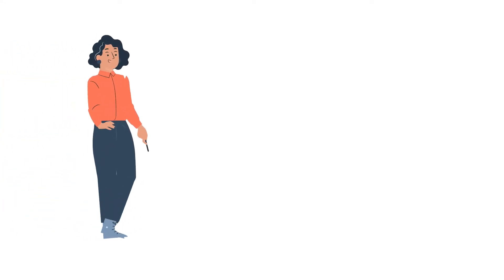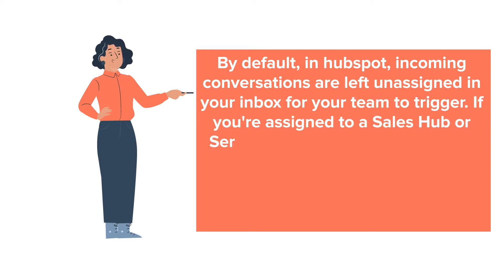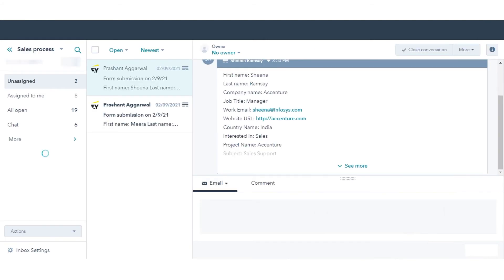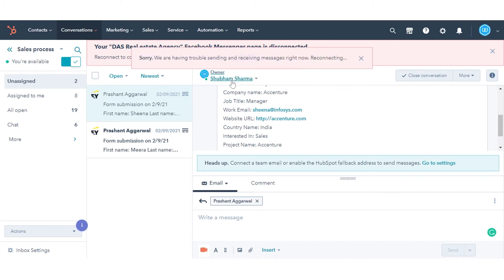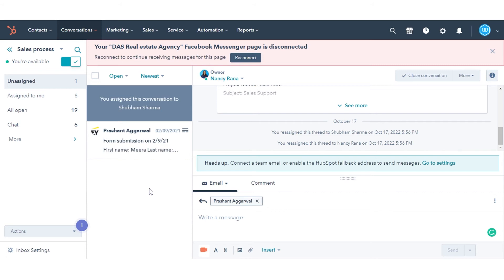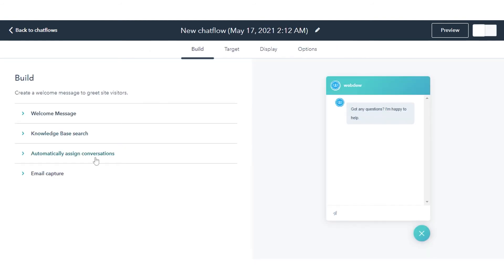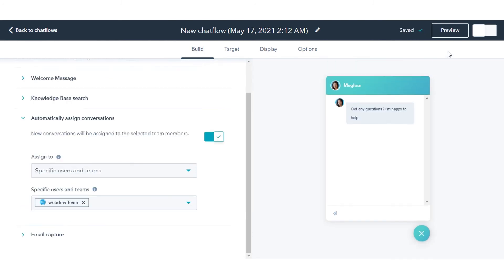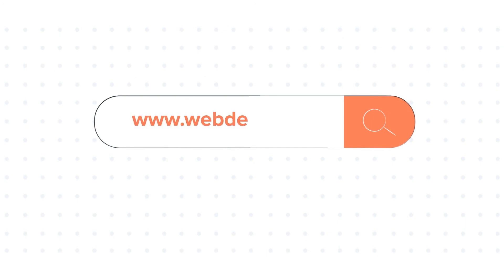How-to set your conversation routing rules in HubSpot.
In this HubSpot tutorial, we will walk you through how-to set your conversation routing rules in HubSpot.

By default, in hubspot, incoming conversations are left unassigned in your inbox for your team to trigger. If you're assigned to a Sales Hub or Service Hub paid seat, you can set routing rules so that incoming conversations are automatically routed to specific users and teams in your account.

Steps to Follow:

Step 1. To manually trigger unassigned conversations.

Step  2. In your HubSpot account, navigate to Conversations and click Inbox.

Step 3. In the left sidebar menu, select the Unassigned view, then click an unassigned conversation to open it.

Step 4. In the upper left, click the owner dropdown menu and select your name.

Step 5.If you want to reassign a conversation to another user, open a conversation that is assigned to you. In the top left, click the owner dropdown menu and select another user.

Step 6. To automatically Set up automatic routing rules.

Step 7. Navigate to your routing settings for the specific channel.

Step  8. You can set automatic routing rules for your chatflows, team emails and your connected forms.

Step  9. Here we are setting routing rules for our chatflows

Step 10. Navigate to your Chatflow, hover over to your existing chatflow and click edit.

Step 11. Click to toggle the Automatically assign conversations switch on.
Click the Assign To dropdown menu and select a routing option.

Step 12. You can select a specific team or a contact owner. Once done, click save.

That’s how you can set your conversation routing rules in HubSpot.